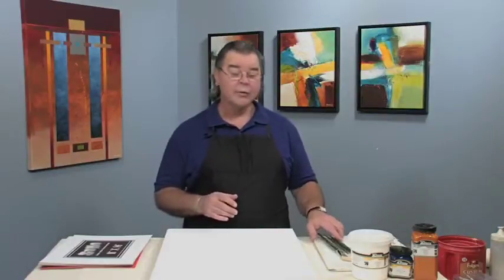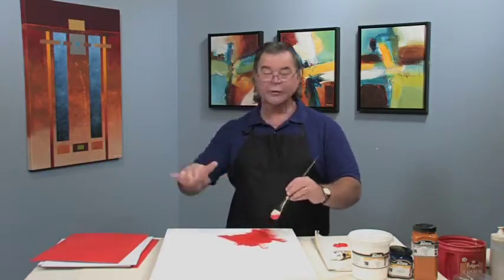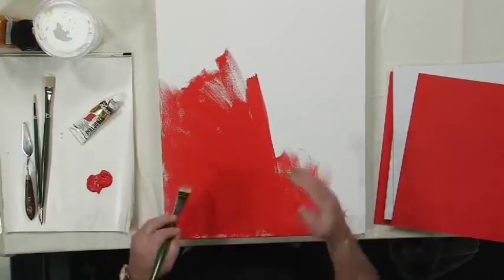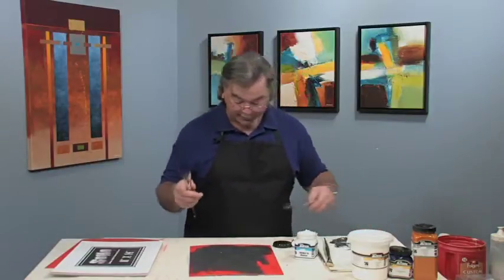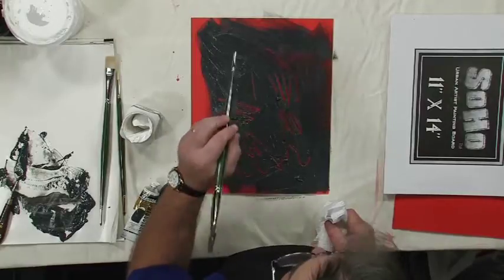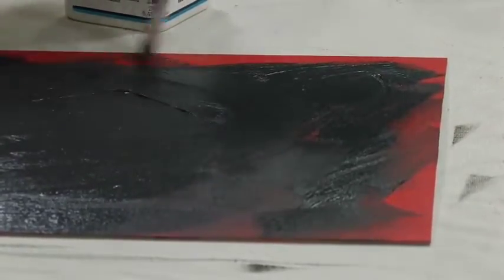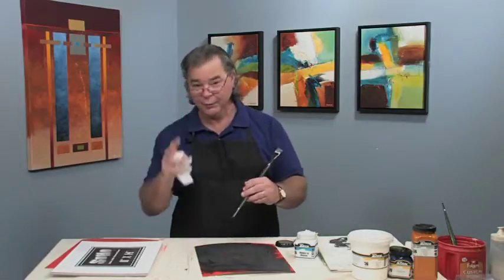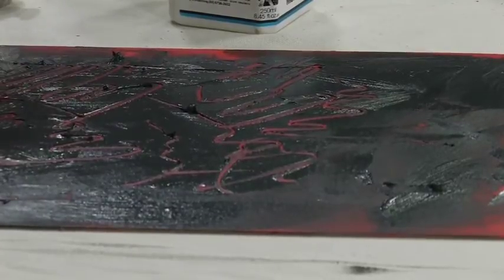Creative Mark Pro Swipe Brushes- Product Demo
Pro Swipe Oil And Acrylic Brush Sets- A New Style Of Brush For Both Strokes And Scrapes!

Brush end tipped with flexible, pointed silicon scraper
Available in white chungking bristle or synthetic Powercryl hair
3 shapes and sizes to complement most painting styles
Perfect for painting, scraping, scoring, lifting, additive techniques and more!
Each set of 3 with comes with FREE tips DVD!